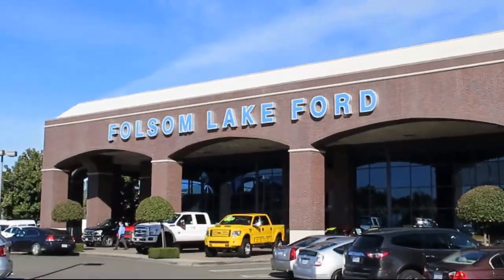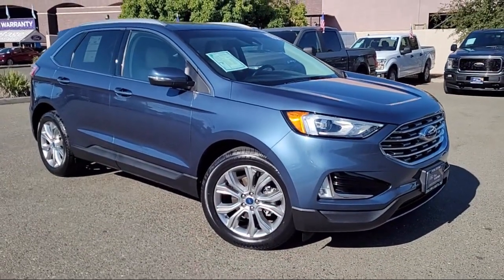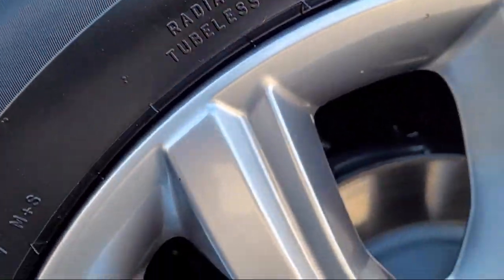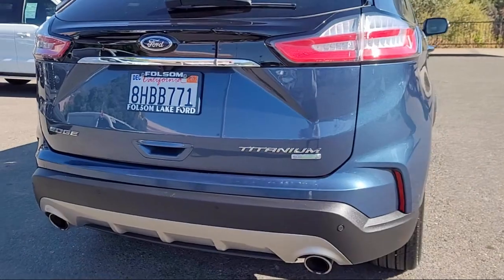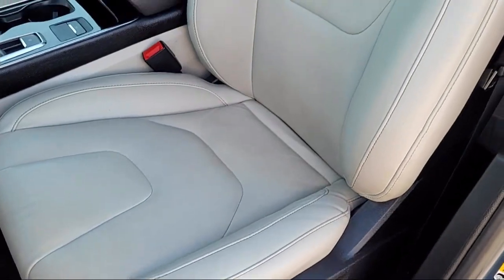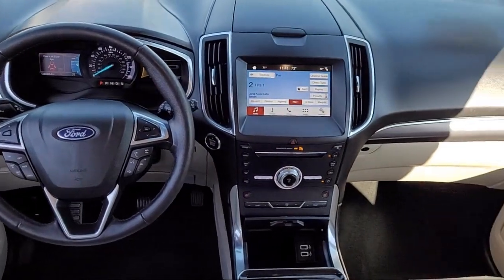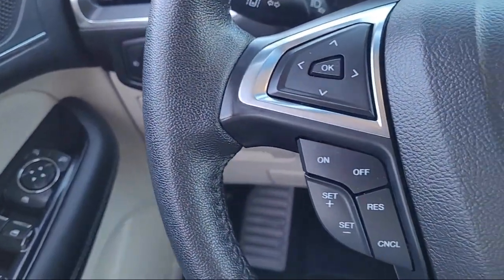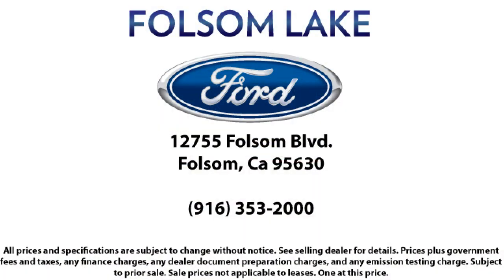2019 Ford Edge Titanium Sport Utility Folsom Sacramento Roseville Elk Grove El Dorado Hills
2019 Ford Edge Titanium Sport Utility Stock Number: P47876 Vin:2FMPK3K96KBB22798.
12755 Folsom Blvd.